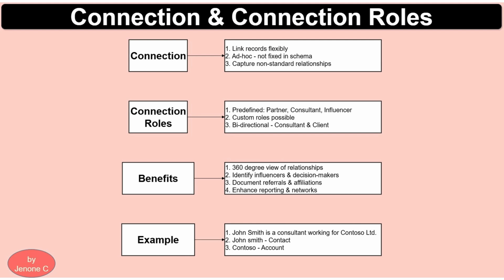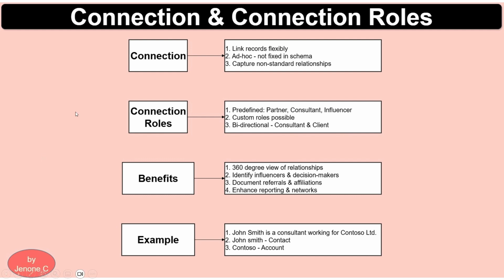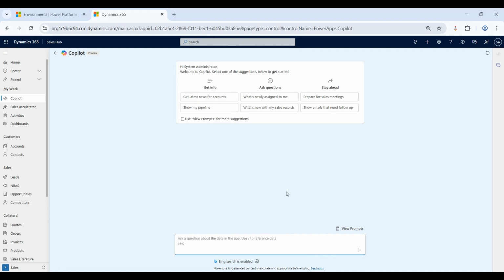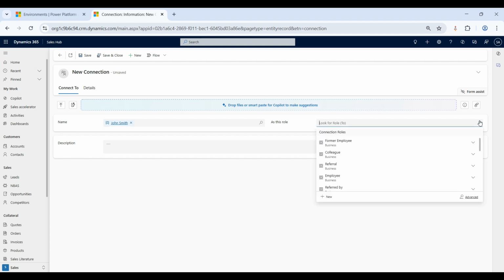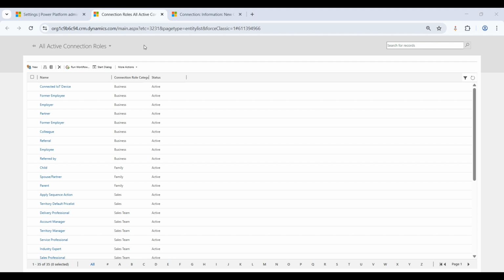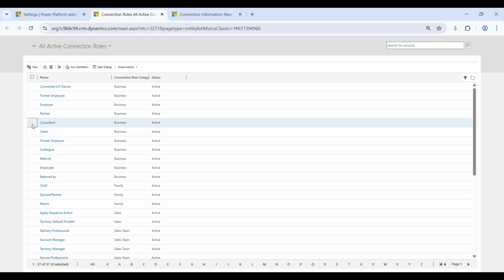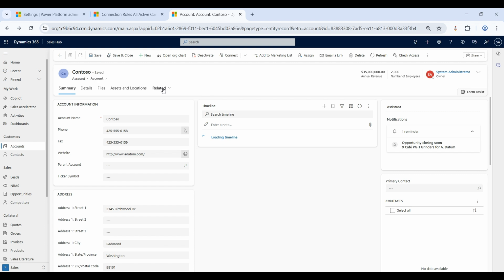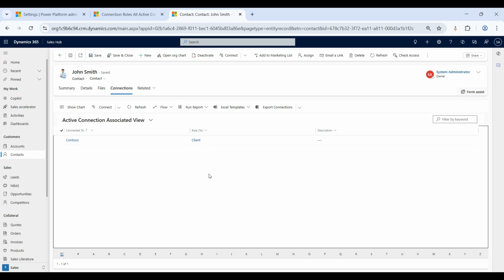Dynamics 365 | Connection and Connection Roles